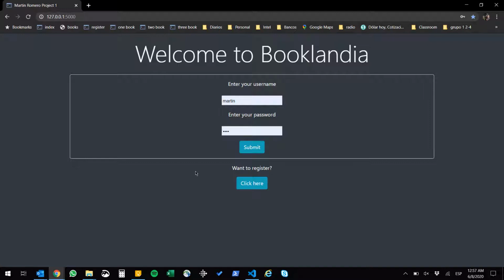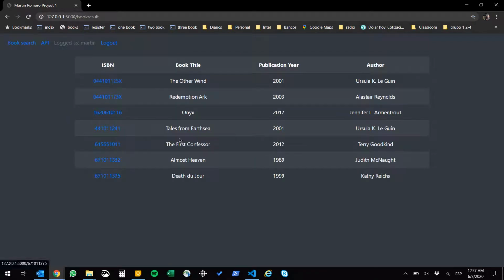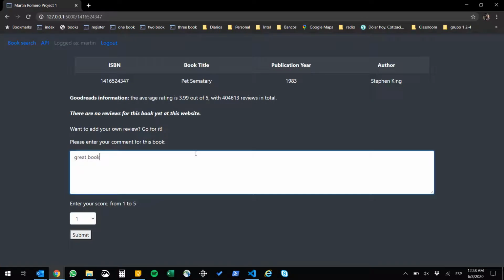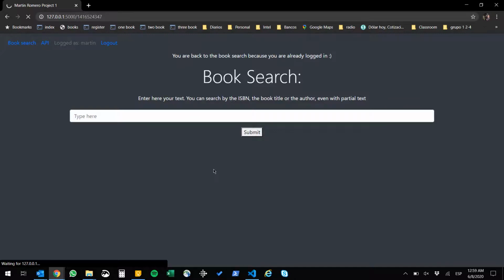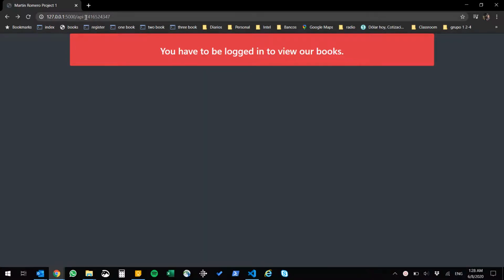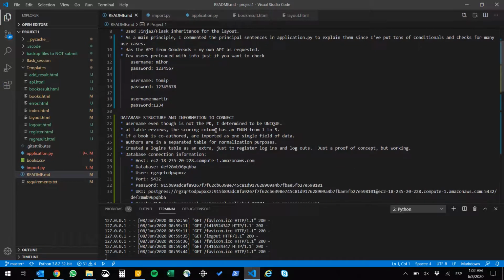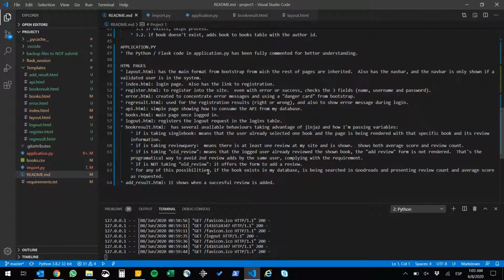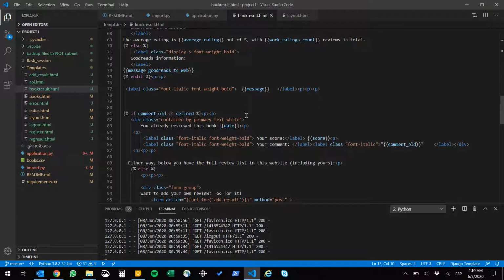Harvard Web Programming - Project 1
TIMESTAMP

00:12 registration page
00:20 error capture during registration
00:29 user login
00:33 Search
00:36 Search-with blank field and error message
00:45 Search-with numeric data
00:54 navbar explanation
01:04 Search-by string
01:12 click on book search results
01:17 Individual book page -showing leaving a review
01:23 GoodReads API usage
01:47 book review submission
01:48 book review submission result page
01:58 URL navigation usage for book search
02:12 Individual book page -with reviews already
02:36 logout
02:45 logged off error catching
03:00 API page
03:13 source code explanation-Readme.me
03:41 source code explanation-application.py
04:06 source code explanation-html pages
04:13 source code explanation-layout.html
04:28 source code explanation-bookresult.html